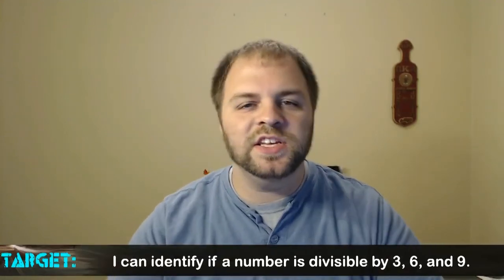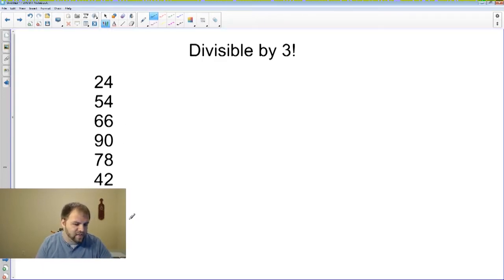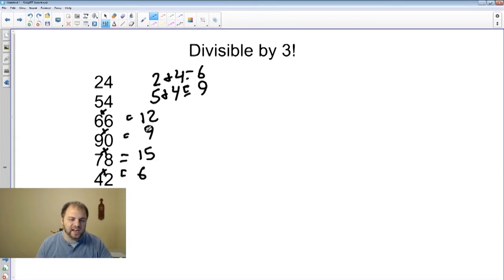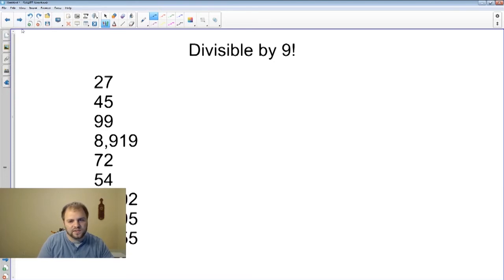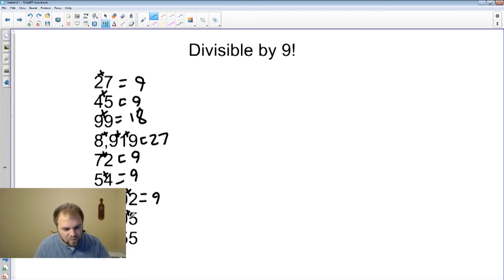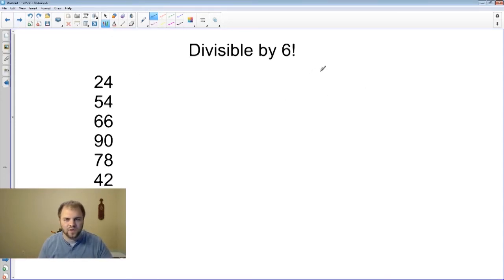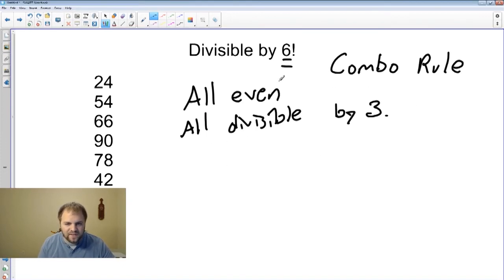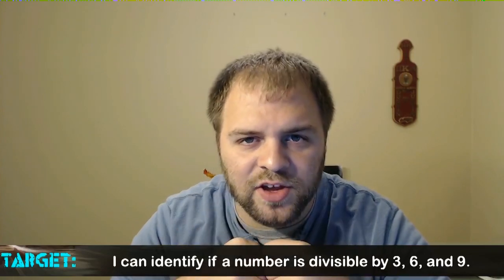What are the divisibility rules for 3, 6, and 9? (Divisibility Rules Part 2)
Target: I can identify if a number is divisible by 3, 6, and 9.